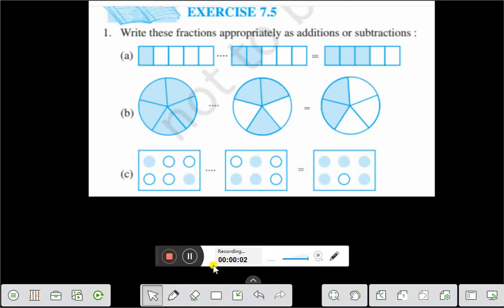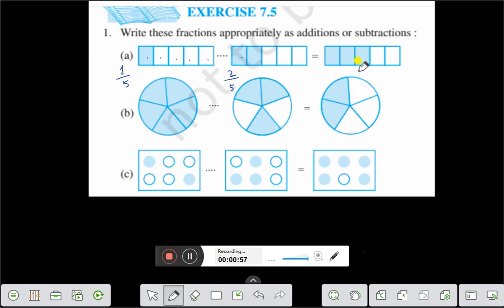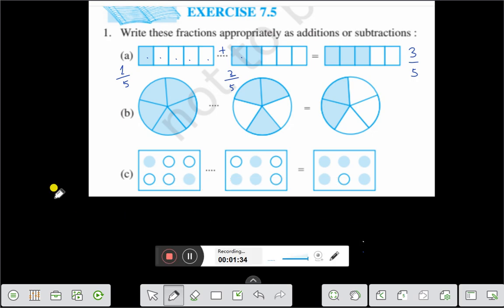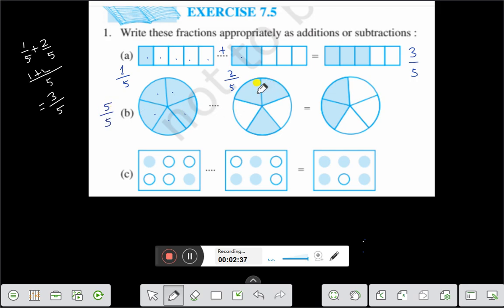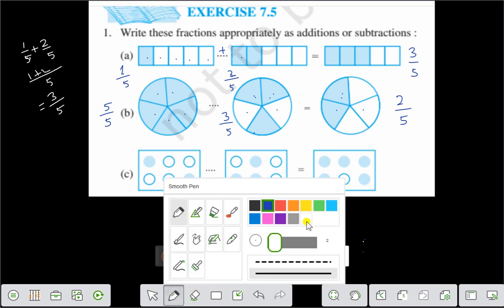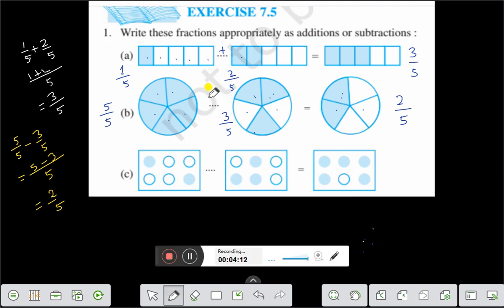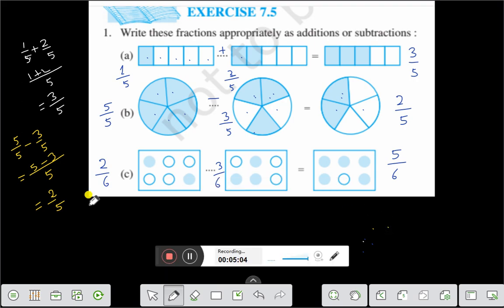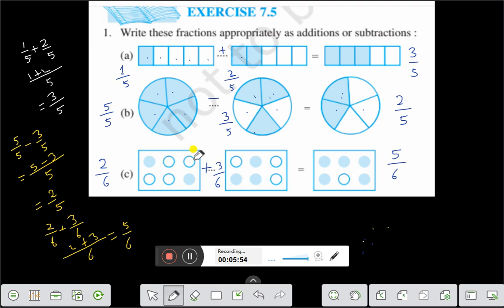EXERCISE- 7.5 ,Q.NO- 1 ,FRACTIONS,MATHS CLASS-6,CHAPTER-7